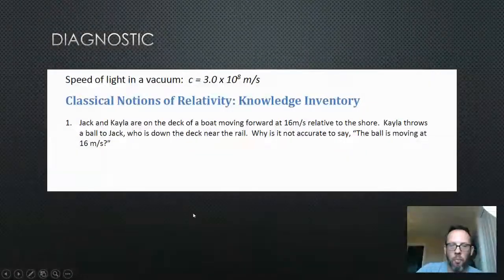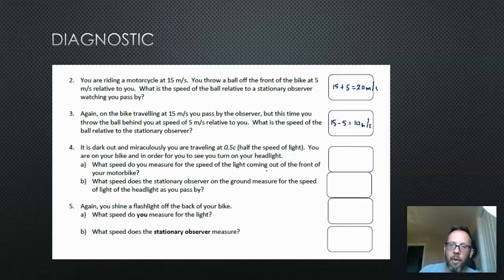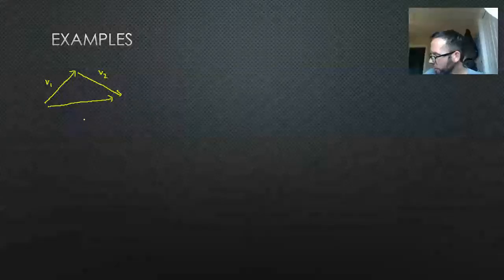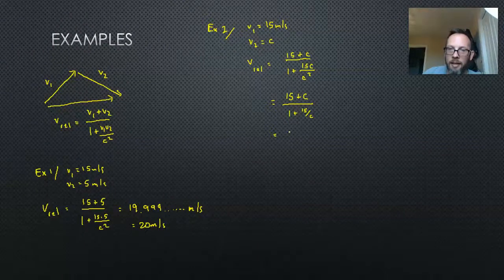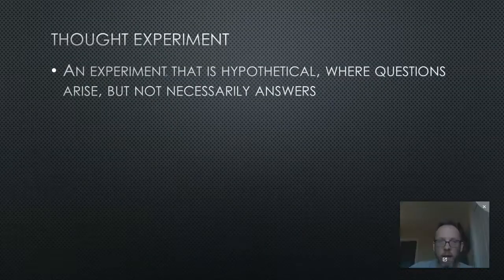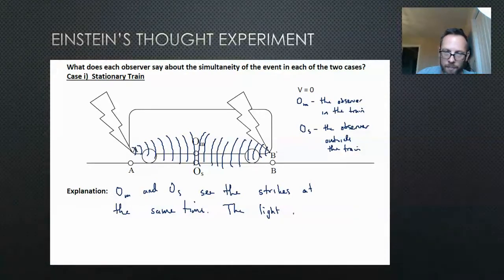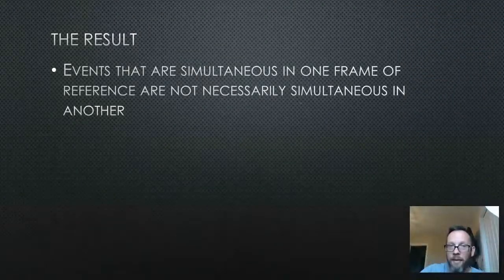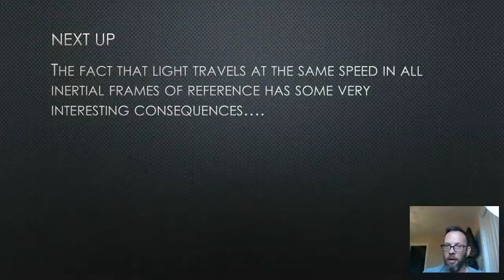Intro to Special Relativity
In this video we introduce some ideas related to special relativity.